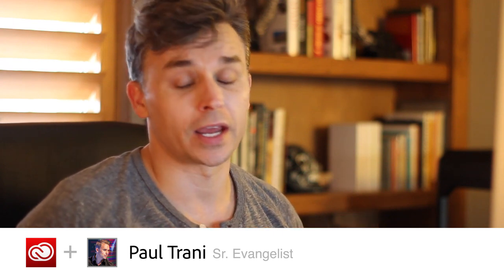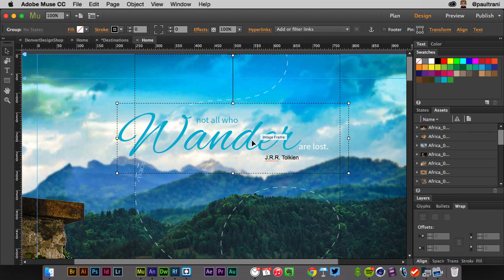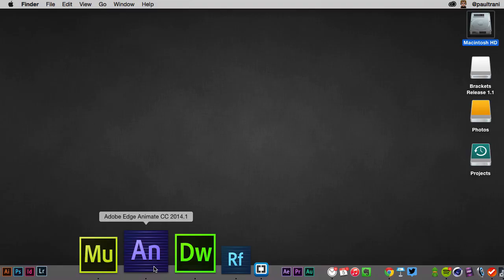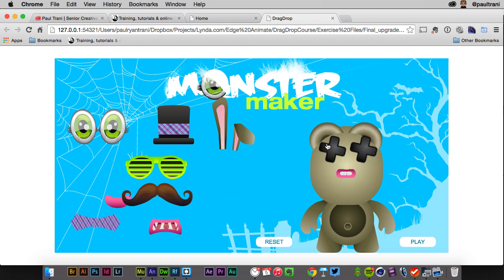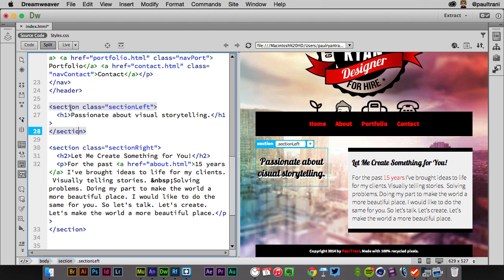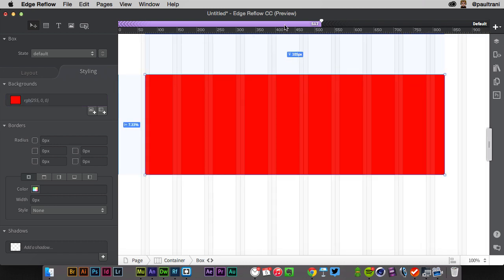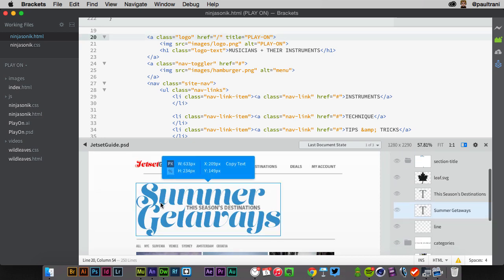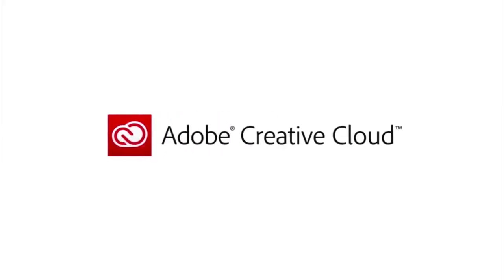When to Use Dreamweaver, Muse, Reflow, Animate, and Brackets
Wondering what the difference is between all the Adobe web apps? What are their strengths and weaknesses? In this video see the similarities and differences to decide which is best for you.

Each app has a related Lynda.com course from Paul Trani so check it out!